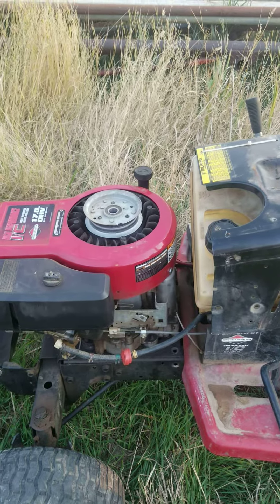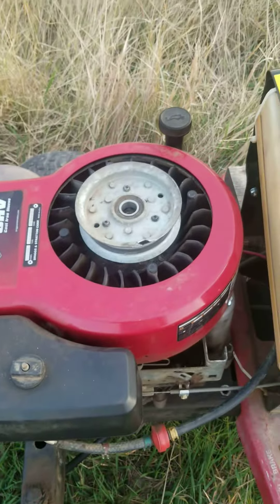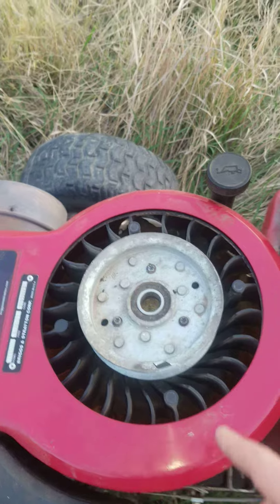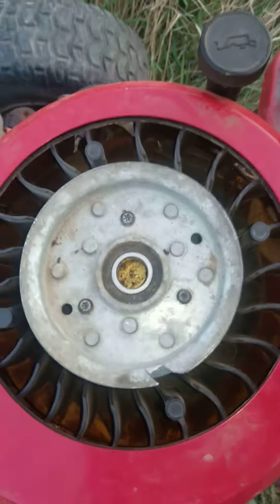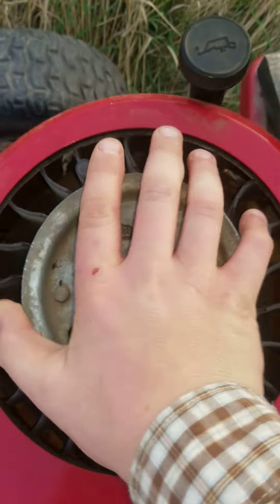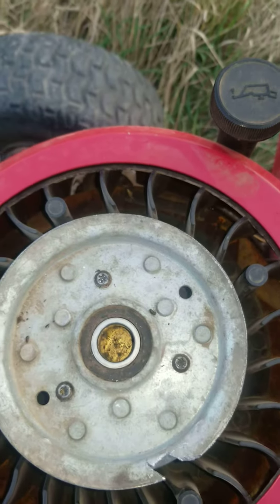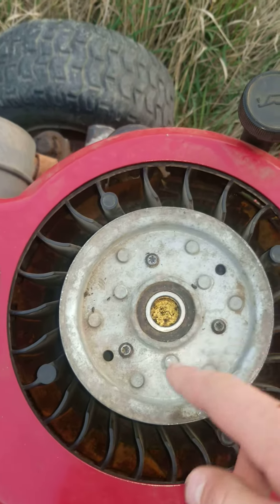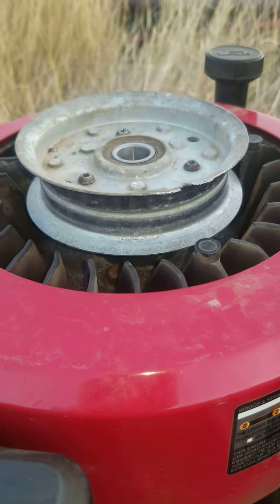How to build a cheap/affordable pull start for a Lawn Mower!!